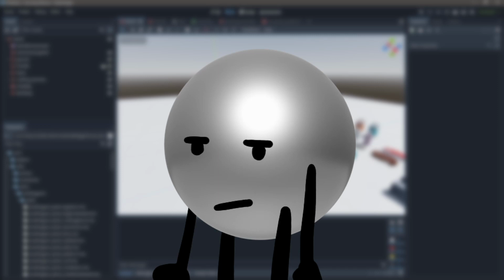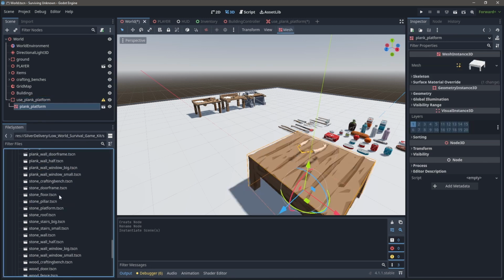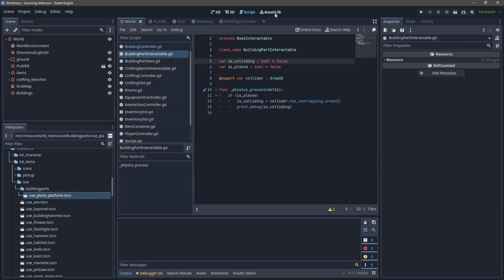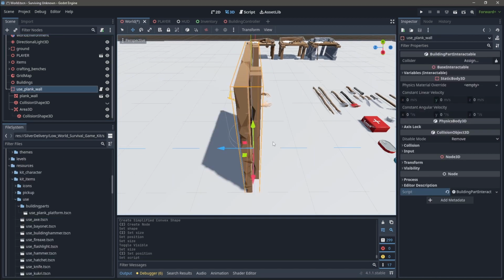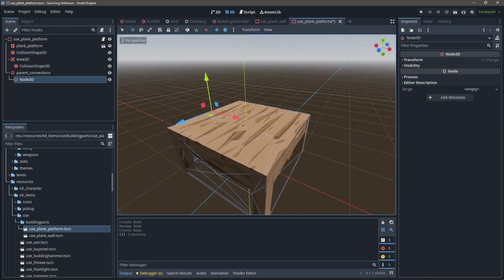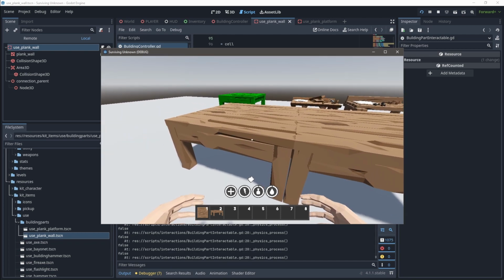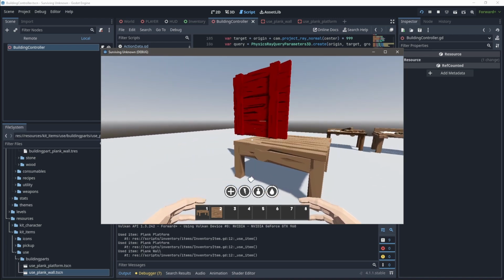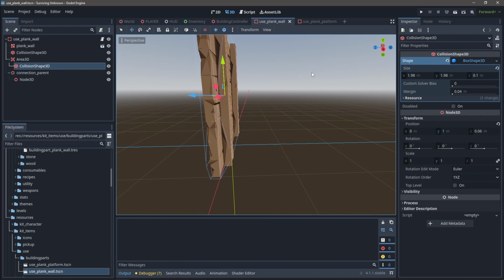Building System Continuation - Moving My Survival Game To Godot - Part 14